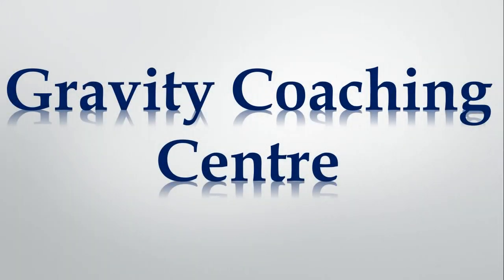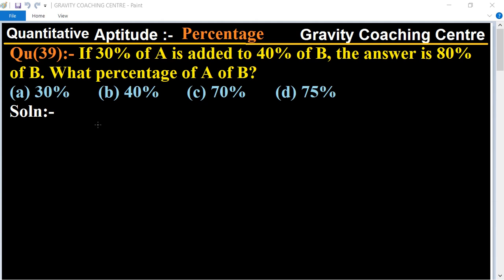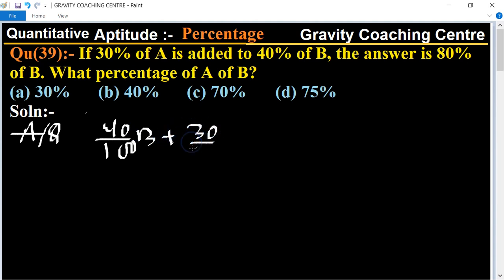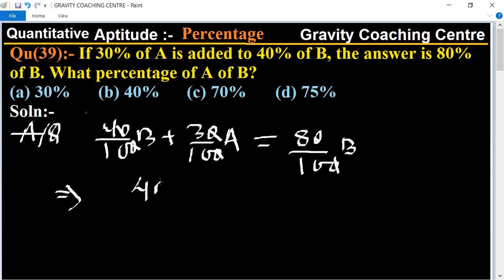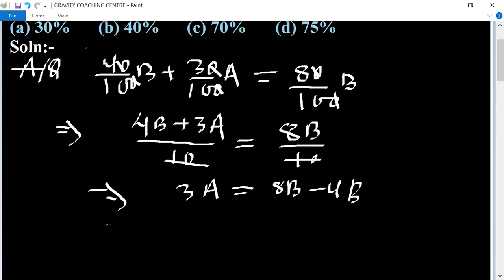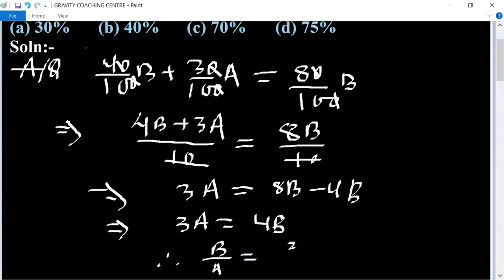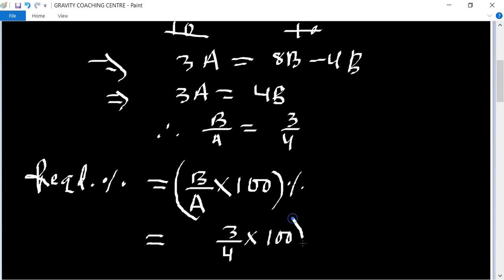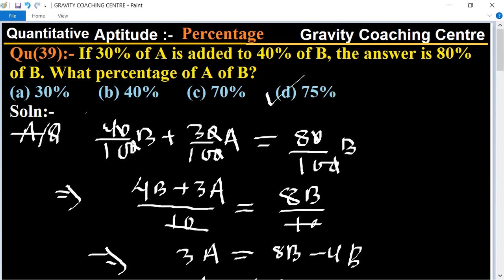Q39 | If 30% of A is added to 40% of B, the answer is 80% of B. What percentage of A is B?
Qu(39):- If 30% of A is added to 40% of B, the answer is 80% of B. What percentage of A is B?